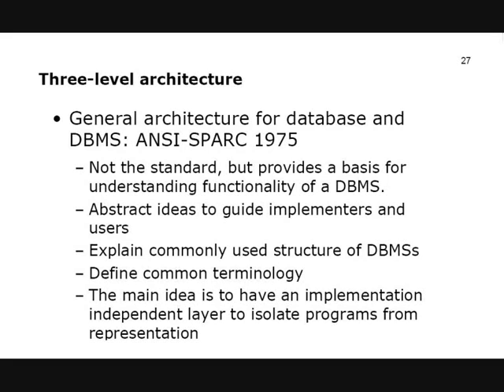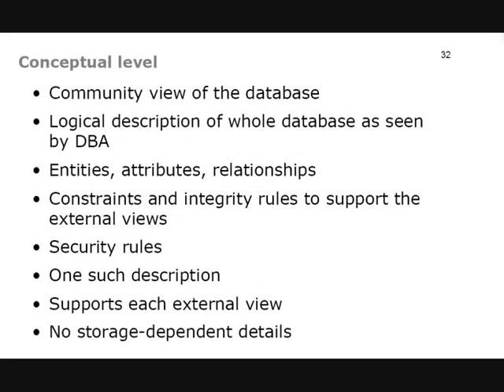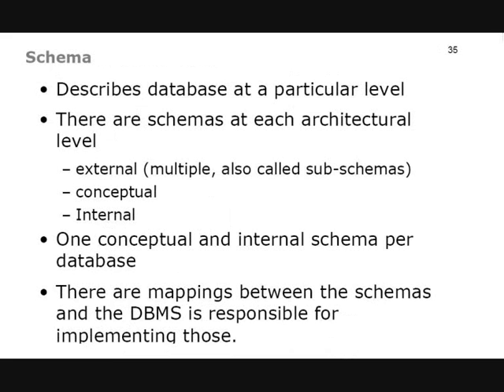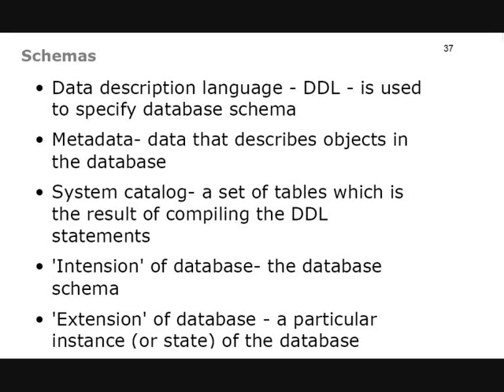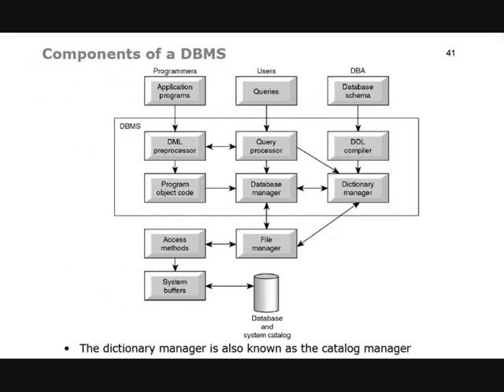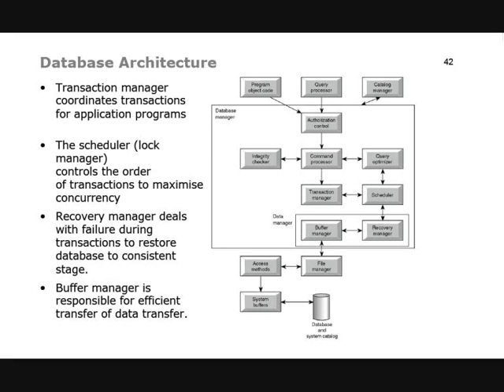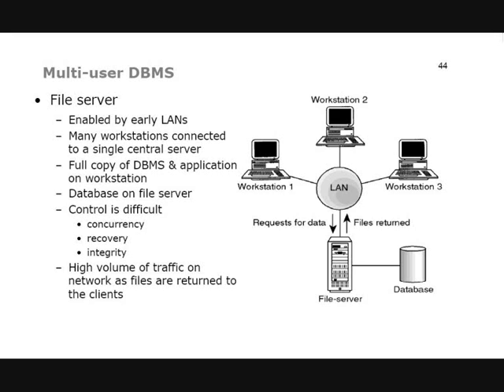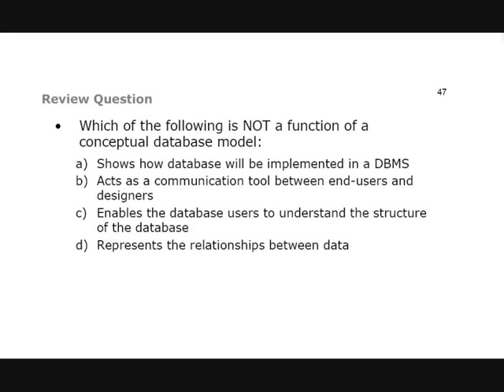Uea Database Systems Lecture 2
The Database Enviroment